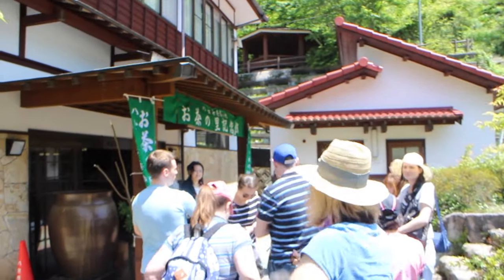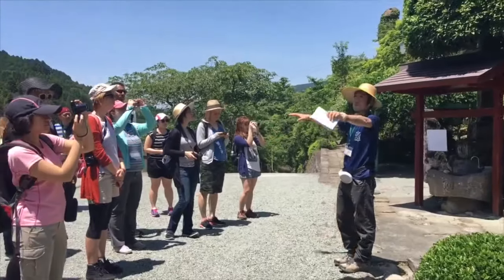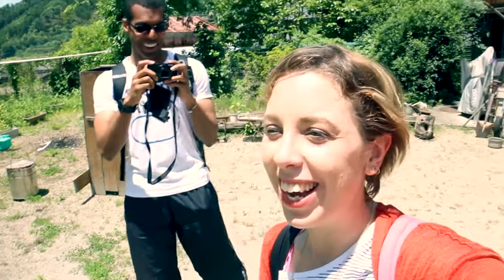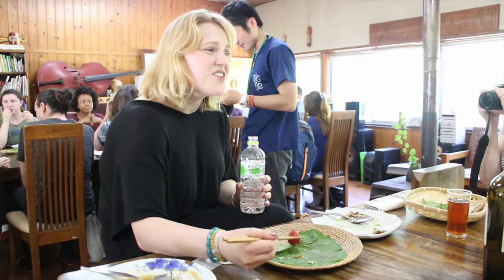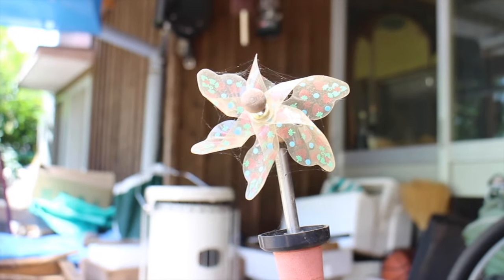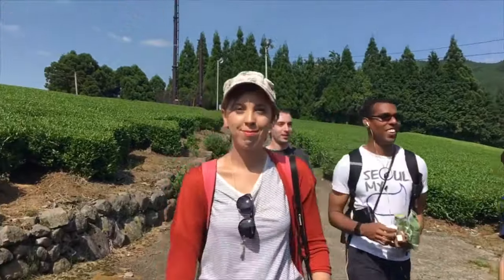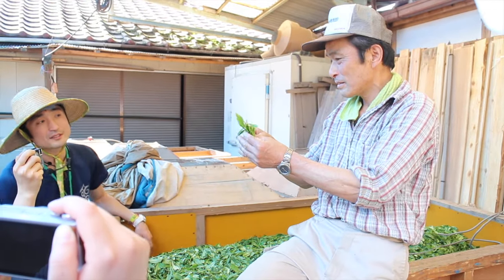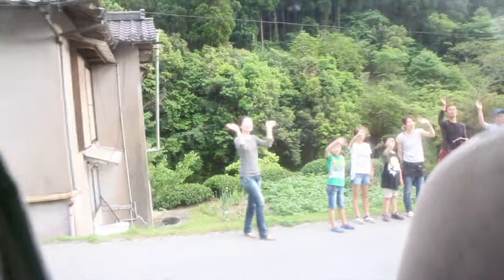A Day in Yame || Tea-picking adventures in Fukuoka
All about my trip to Yame city in Fukuoka Prefecture, organised by the Kyushu Block 10 reps! A beautiful city to visit and I'll be back! I never realised that there was such a large green tea industry in Fukuoka, but now I know all about it. Enjoy!

After an exciting tour of the museum, we headed to Hattifnatt, a cute cafe in Kichijoji.